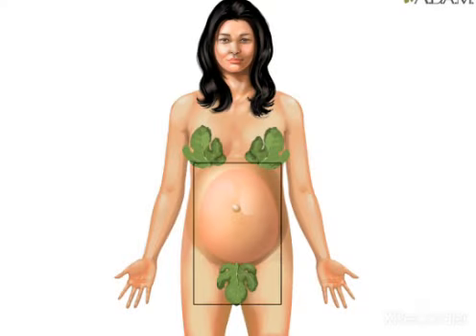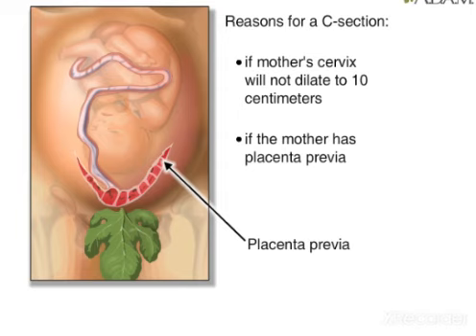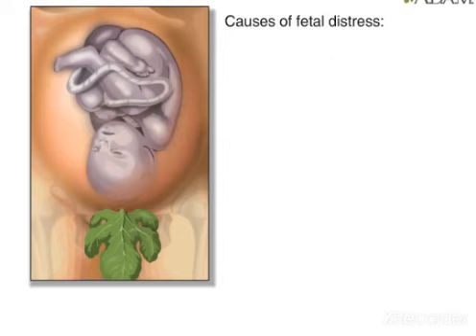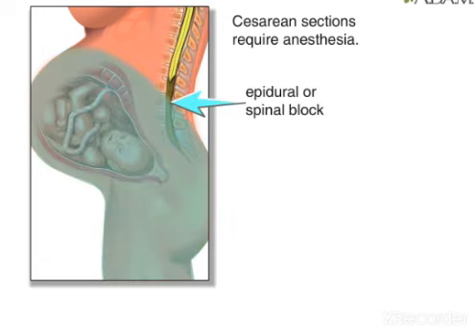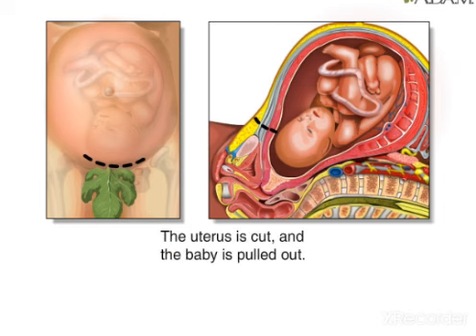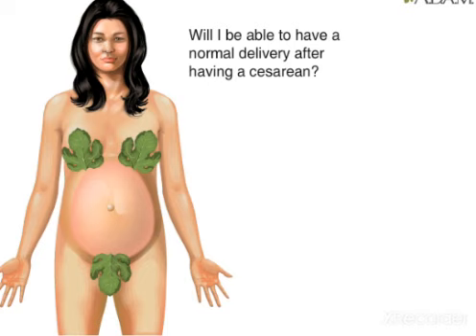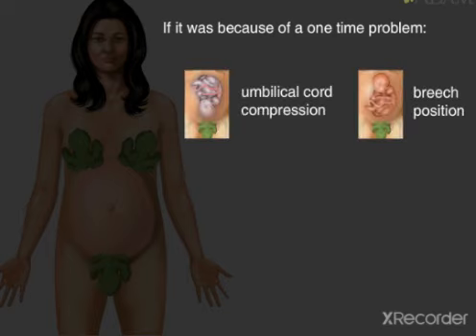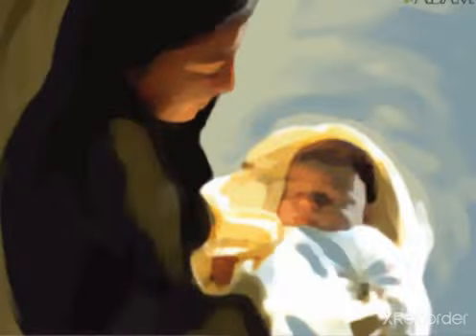Cesarean Section/ C-Section